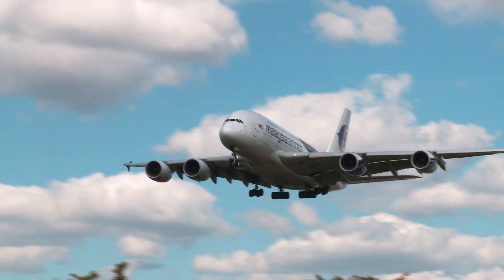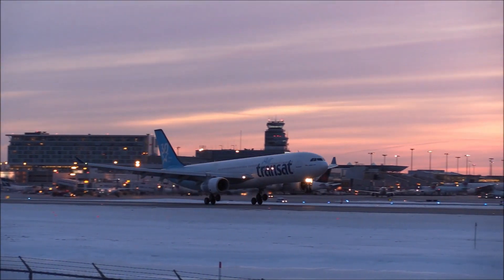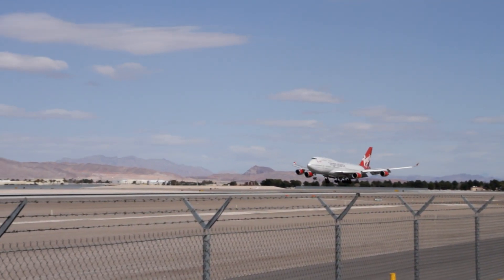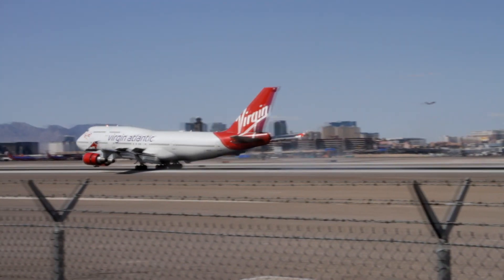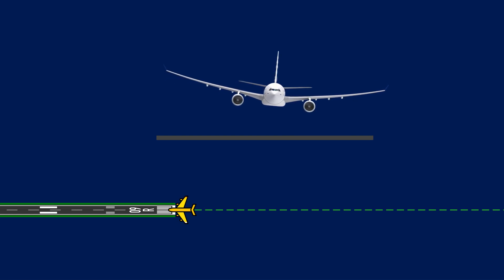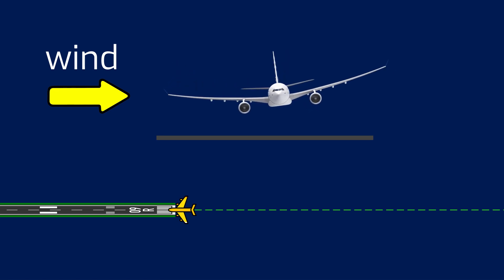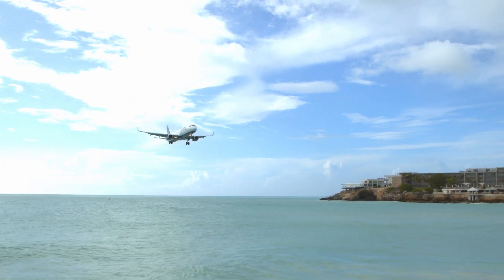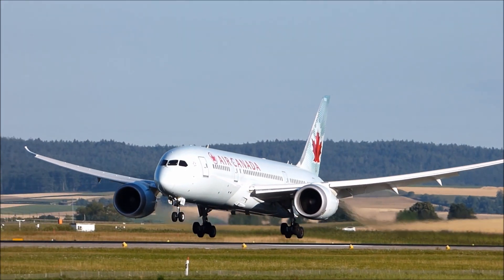Crosswind Landings | Airspace explained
Have you ever wondered how planes land when the wind is not blowing nicely down the runway? Find out in this video!

Chapters
Intro - 0:00
Landing explained - 0:25
Crosswind Strategy 1:40
Decrabbed Landing 2:35

I am an airline pilot bringing you accurate and undestandable reports on past aviation disasters, plane crashes and weekly news in aviation.

Pictures/Sources:
Videvo/Stockfootage/Pixabay